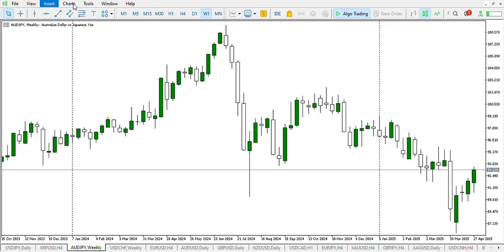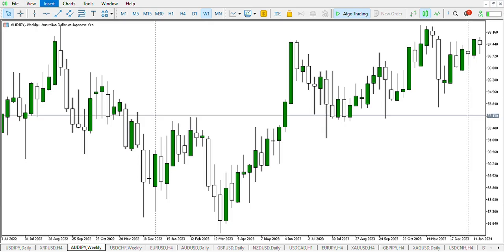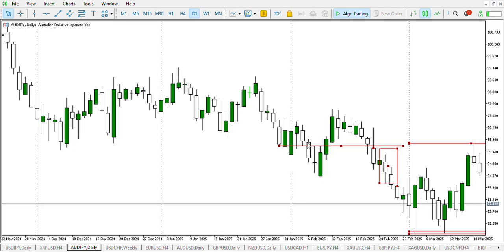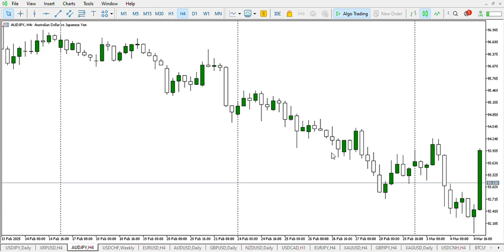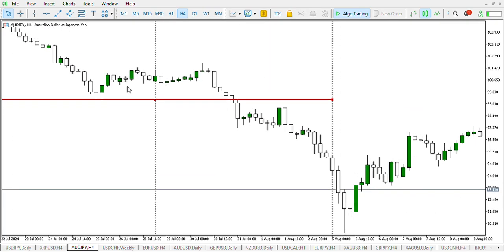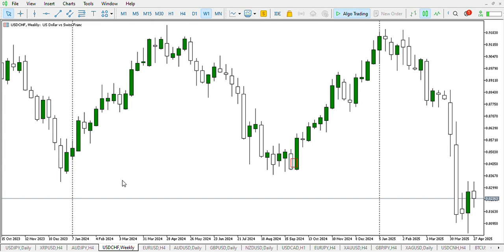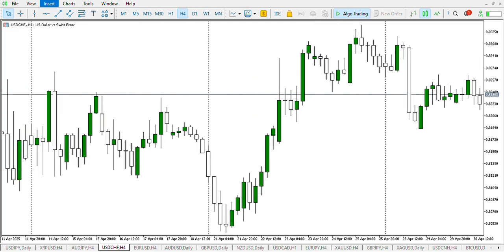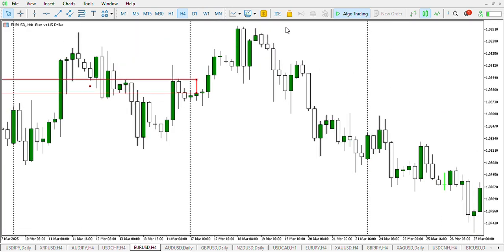How to Use Support and Resistance/Engulfing Patterns to Predict Market Trends